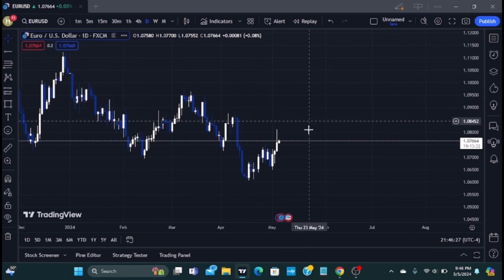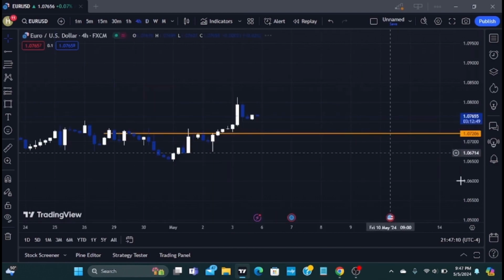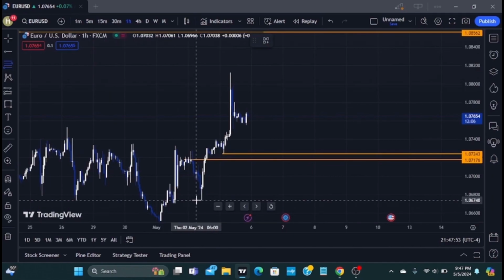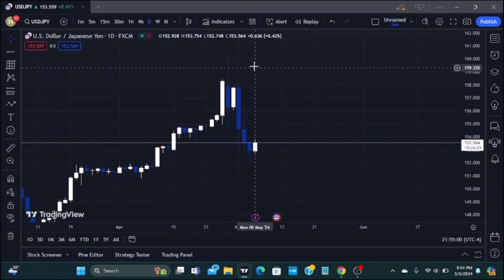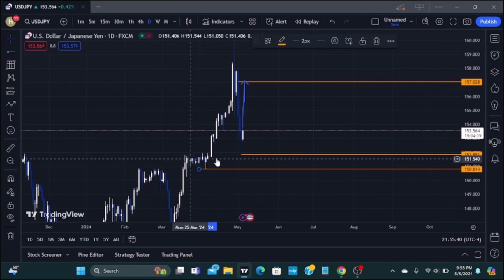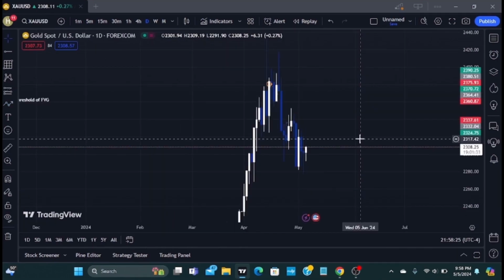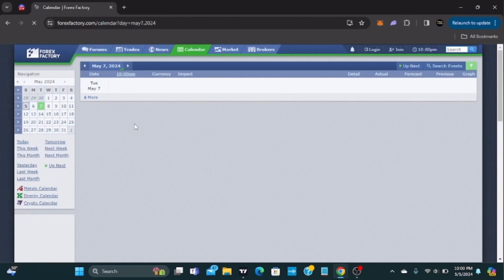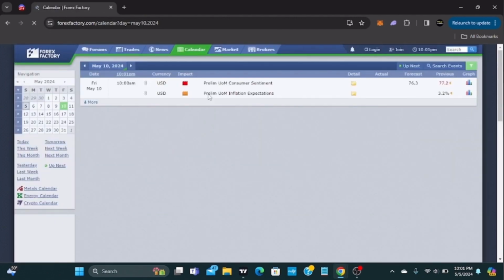Weekly Forecast for EUR/USD, USD/JPY, XAU/USD (Day 8)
Welcome to my daily series, where you guys join me on my journey of becoming a profitable trader as a 17 year-old. I will be trading XAU/USD (Gold), EUR/USD, USD/JPY, and more pairs and markets as this series advances. Every day, I will be going over trade recaps/analysis, weekly prediction/forecast for the upcoming trading week, and the economic news calendar for high-medium impact news that may influence the markets.

In this video, I go over the weekly forecast for this upcoming trading week on 5/5. I go over EUR/USD, USD/JPY, and XAU/USD. I also go over the economic calendar on Forex Factory